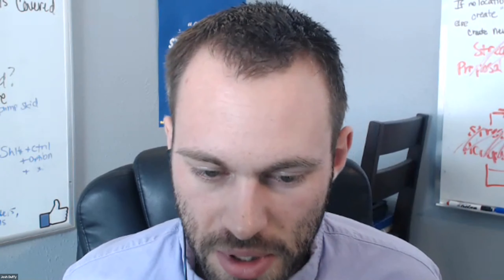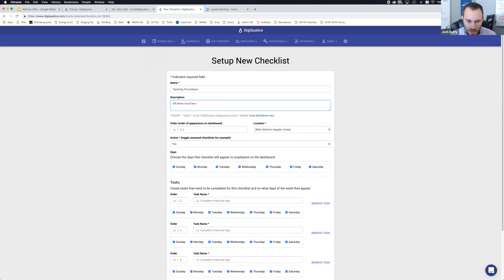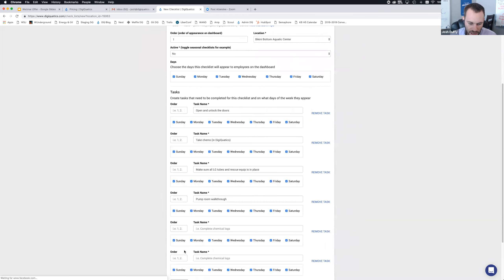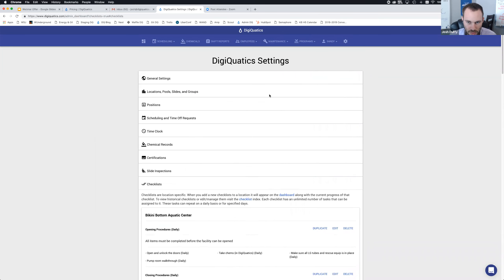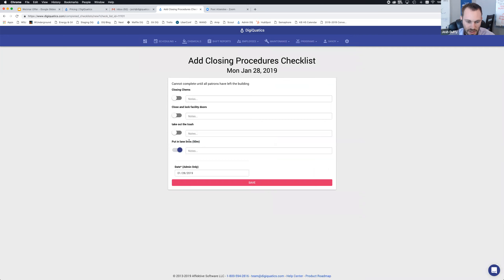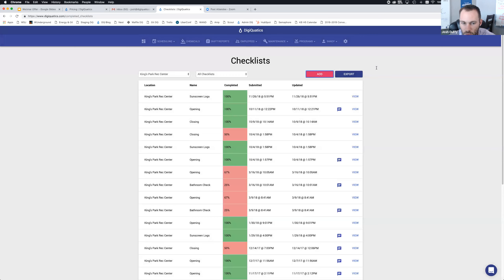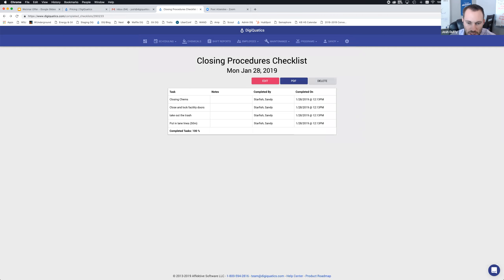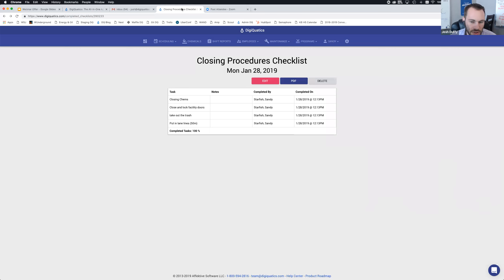[WEBINAR] Reduce Liability At Your Facility With Digital Checklists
In this webinar we will be showing an overview of the DigiQuatics Custom Checklists module. With custom checklists you can finally digitize all those clipboards with "laminated" paper sheets and smeared sharpie pen marks. Imagine having a pulse on your entire organization's opening, closing, etc. tasks from the palm of your hand! That is the power of digitizing checklists with DigiQuatics!

Here's what you'll learn:

How to create a custom checklists and adding tasks
Setting up checklist access by location
Assigning which days your checklists and tasks are visible
Tracking the status of checklist completion
Exporting your completed checklists to Excel or PDF
Duplicating a checklist "template"

DigiQuatics Custom Checklists module will allow you to digitize common aquatics and facility checklists such as:

Model Aquatic Health Code (MAHC) Facility Checklists
Pool Opening Checklist
Pool Closing Checklist
Facility Inspection Checklist
Bathroom / Locker Room Walkthroughs
Sunscreen Logs
First Aid Kit / AED Inspection Checklist
Basic Pool Care Checklist
Pool and Spa Self-Inspection Checklist
Pool Pre-Opening Checklist
Pool Winterization Checklist

Chat Logs:
00:01:35 Michael Pierce: Hi Monica!
00:04:34 Michael Pierce: Hey Sara!
00:10:28 Michael Pierce: Not at the moment for the checklists but that is a very heavily requested feature!
00:10:53 Michael Pierce: We plan on releasing a daily/weekly/monthly system where you can assign tasks to users directly
00:11:35 Michael Pierce: Yep! Lots of features coming down the pipes so hang tight!
00:11:58 Michael Pierce: Hi Shaun!
00:14:40 Michael Pierce: Hi Doug
00:20:47 Josh Duffy
00:22:59 Michael Pierce: Thank you everyone have a great day!